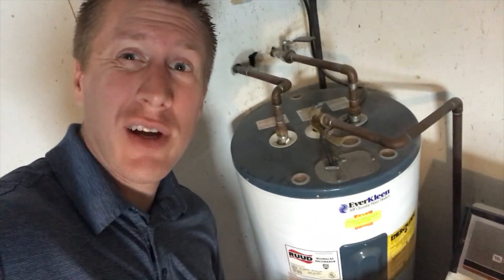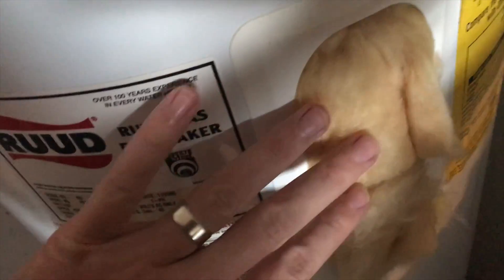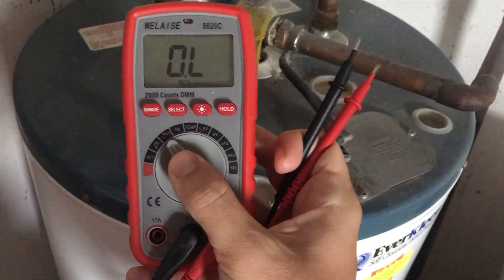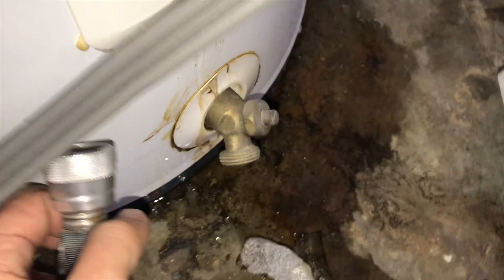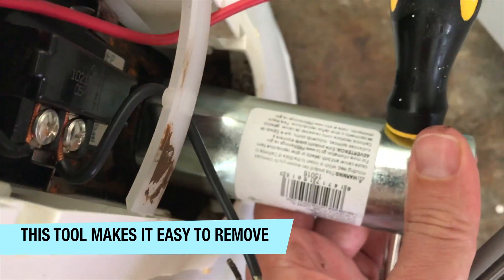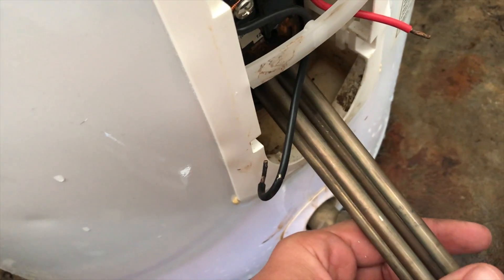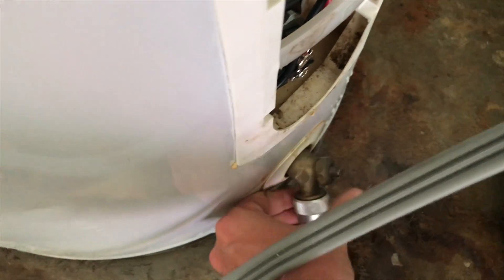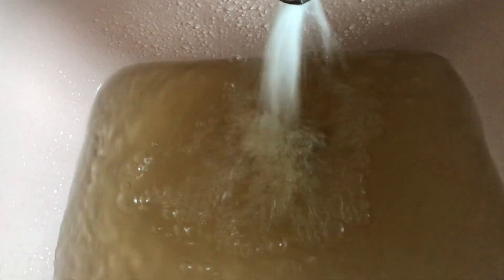Electric Water Heater Repair In Minutes: STEP by STEP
Water Heater Elements
Voltage Meter
Element Removal Tool

DIFFERENT TYPES OF WATER HEATERS
1.) Gas with Holding Tank
2.) Gas Tankless
3.) Electric with Holding Tank (SHOWN IN VIDEO)
4.) Electric Tankless

IS YOUR HOT WATER HEATER NOT HEATING WATER?  This tutorial will work for electric water heaters with tanks.  For gas water heaters or tankless systems you will need to follow other tutorials. One of the most common ways an electric water heater stops providing HOT water is due to a bad heating element.  Heating elements are easily replaced and so this video will focus on this common problem.  You can tell if a heating element is bad without even removing it by simply measuring the resistance (ohms).